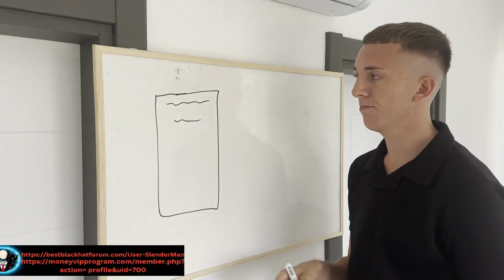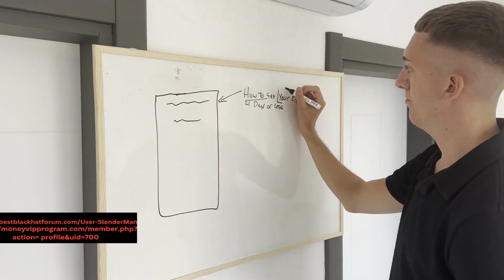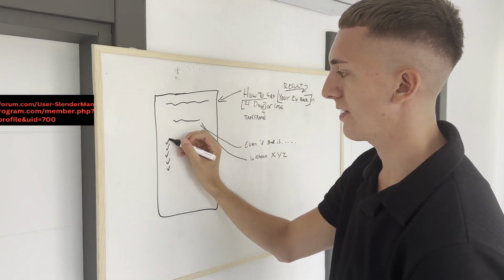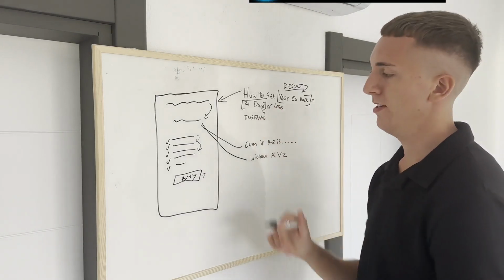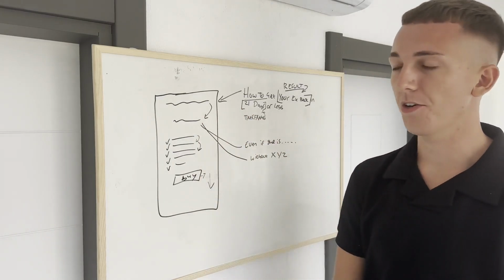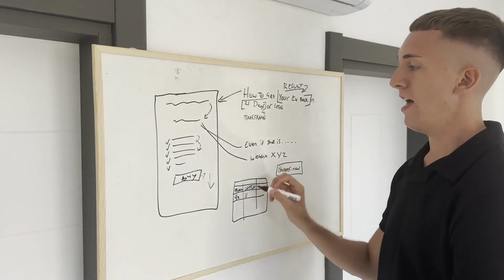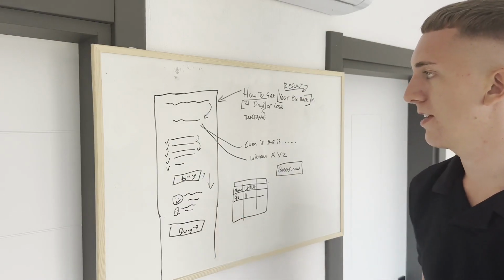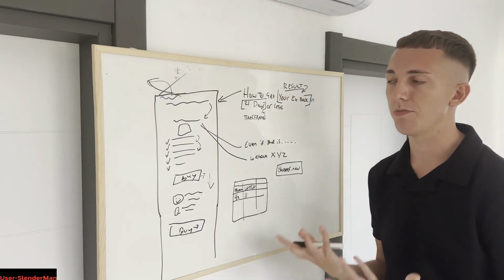Video 2 How